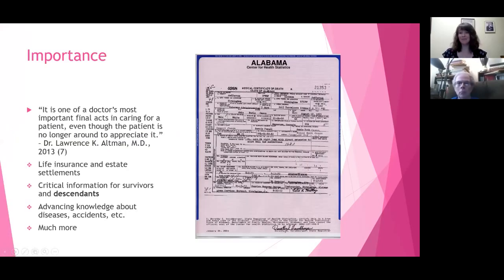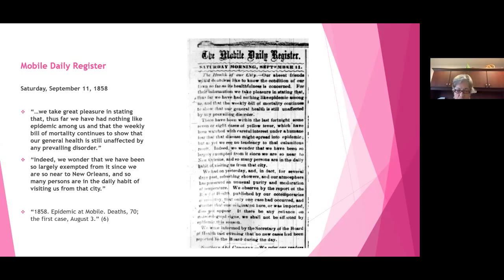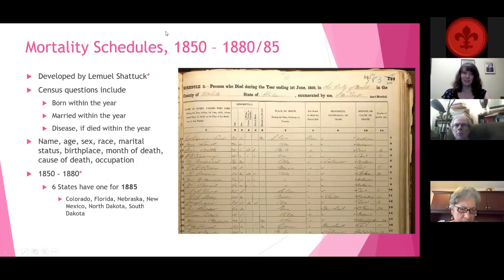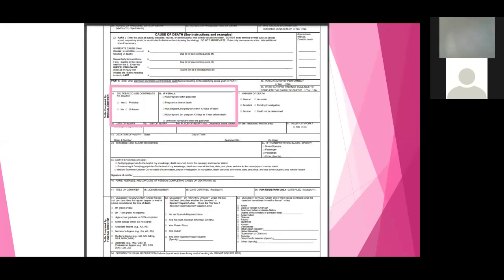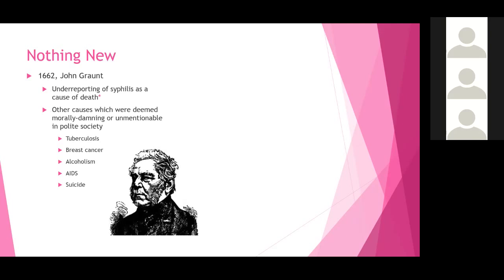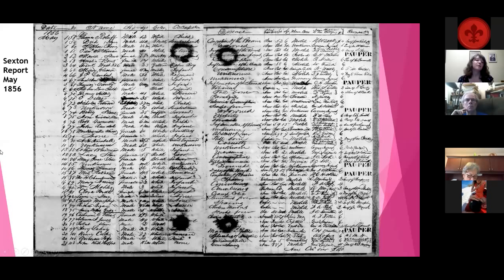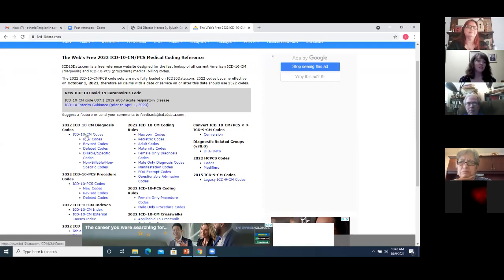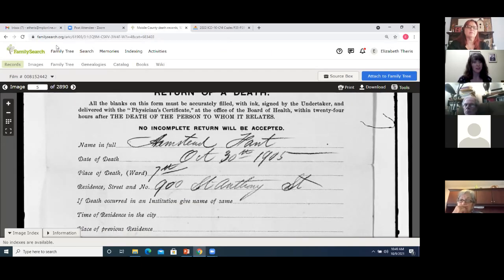Anatomy of a Death Record